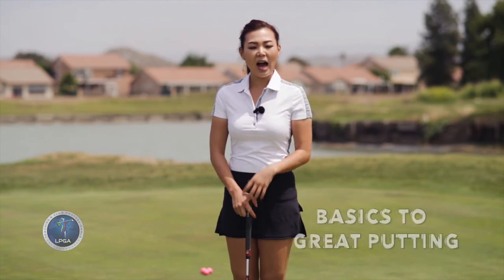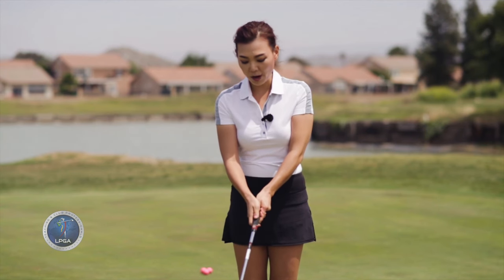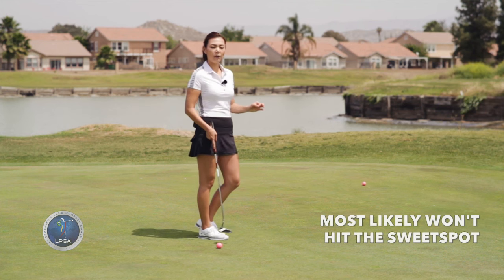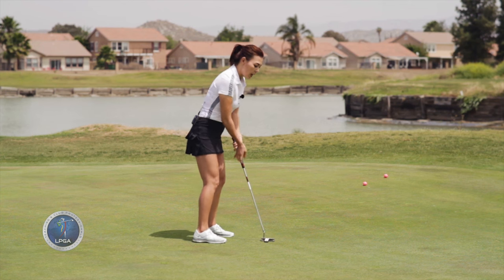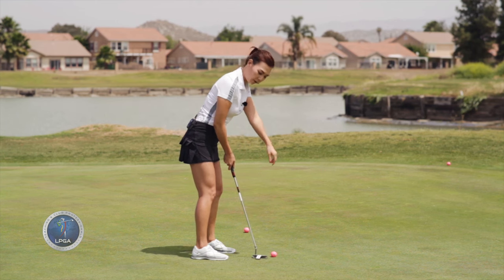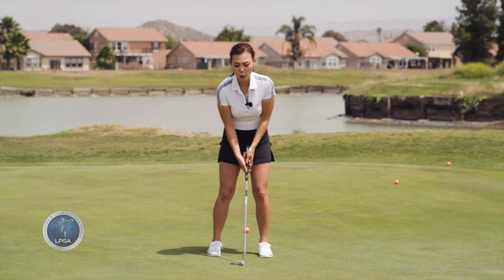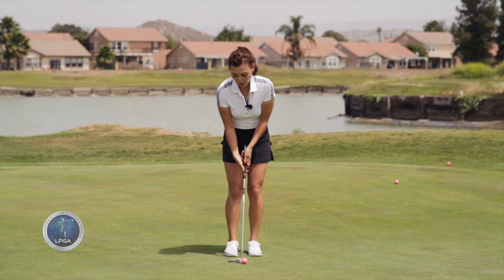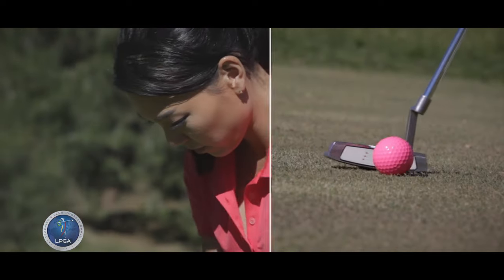Basics to Clutch Putting | Golf with Aimee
Aimee shows you how to grip the putter,
and shows three key points to putt like the pros!

Filmed at Moreno Valley GC